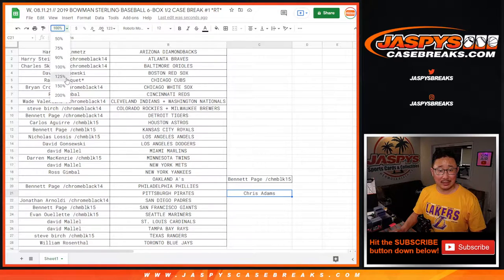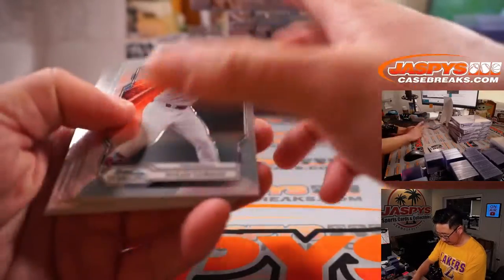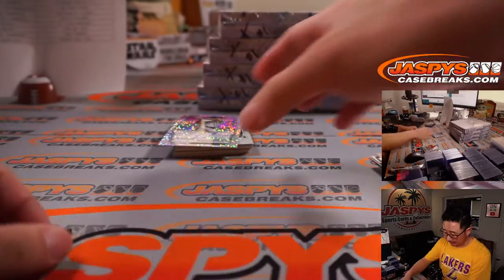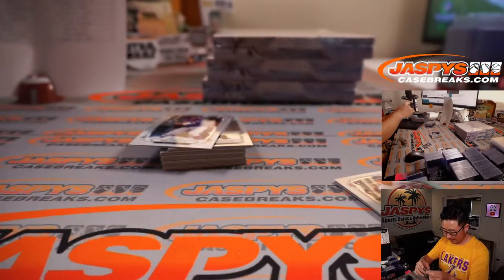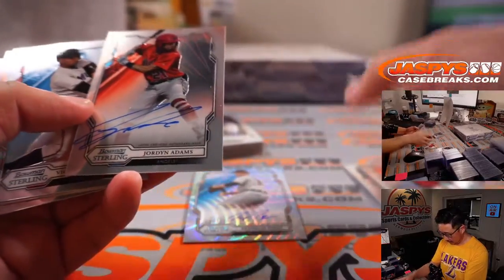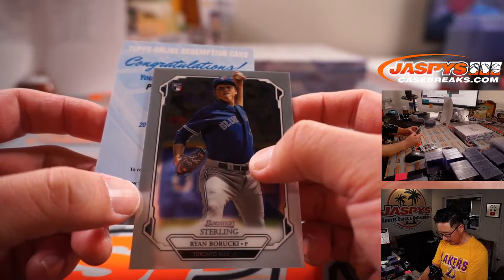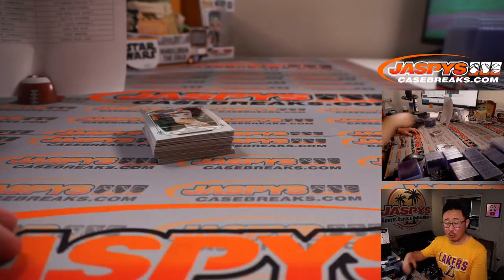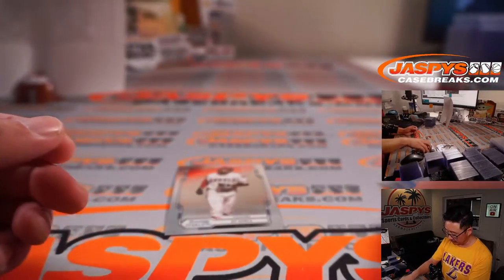W, 08.11.21 // 2019 BOWMAN STERLING BASEBALL 6-BOX 1/2 CASE BREAK #1 *RT*